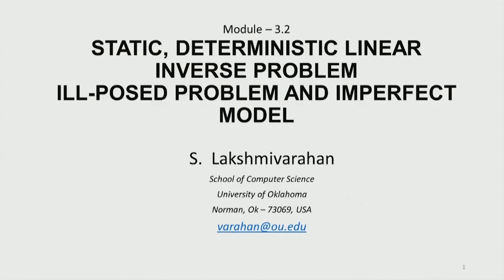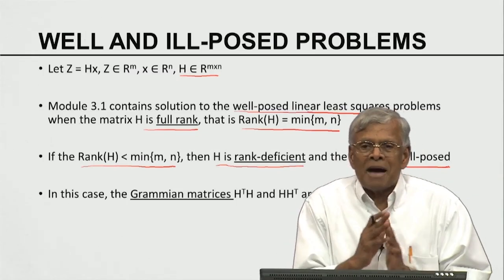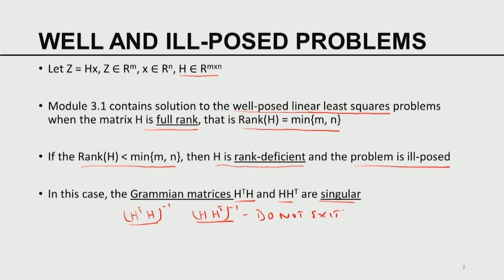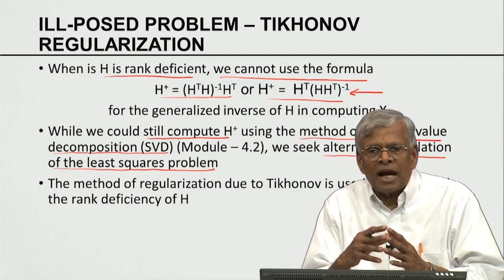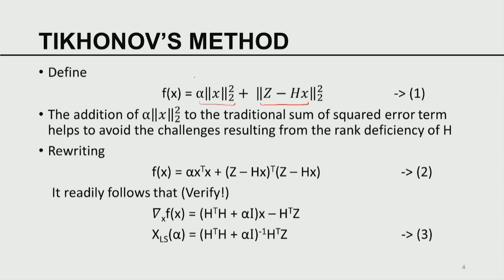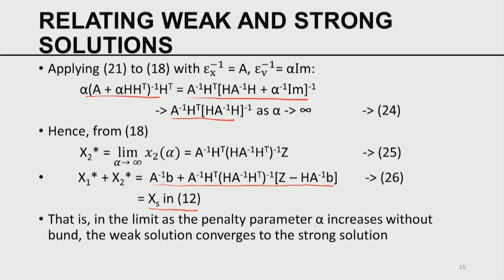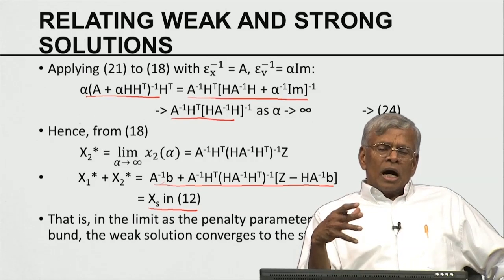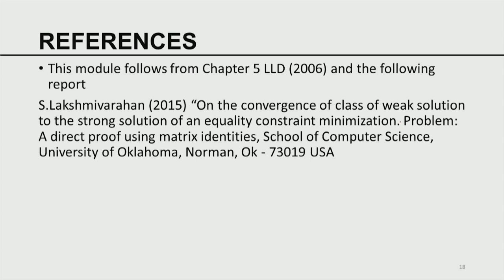Deterministic, Static, Linear Inverse (Ill-posed) Problems